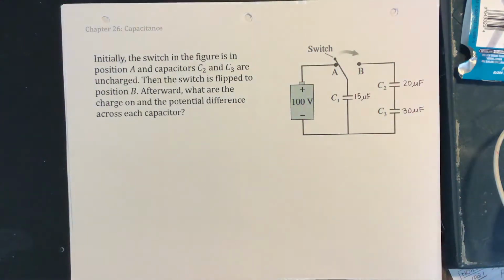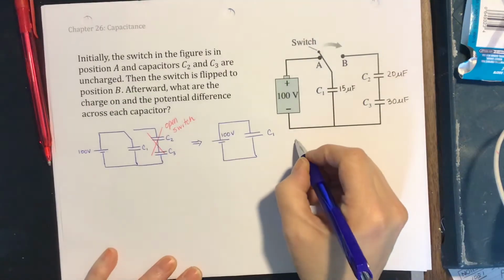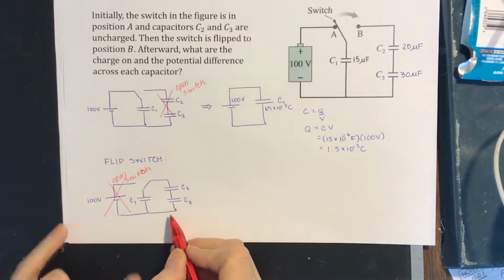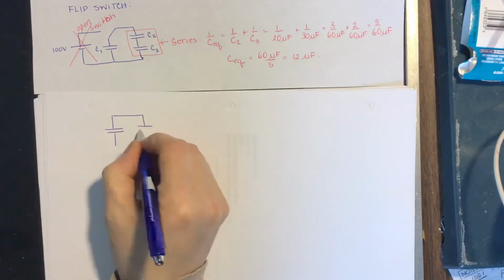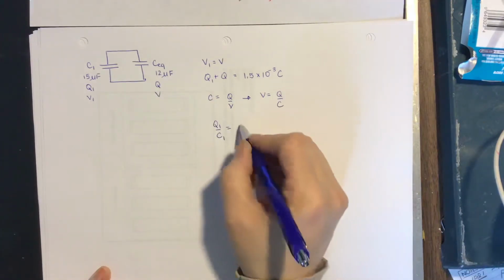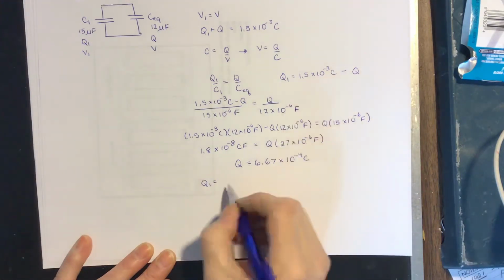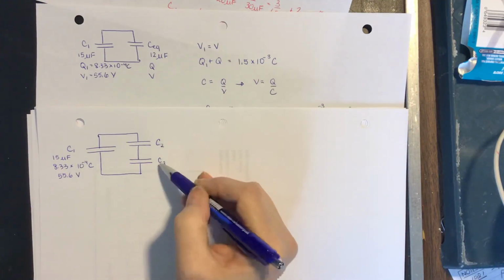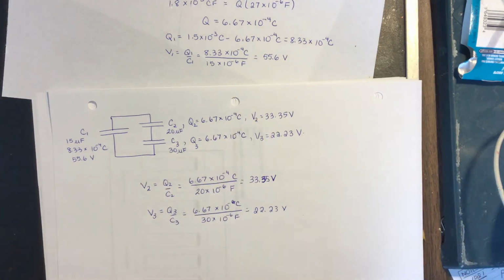P2055: change in potential and charge when a capacitor circuit is changed by flipping a switch